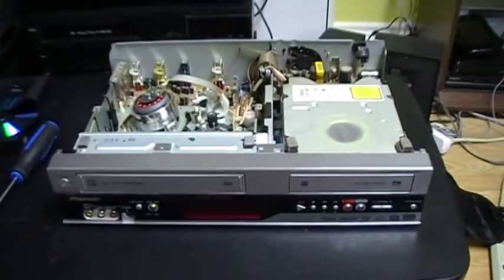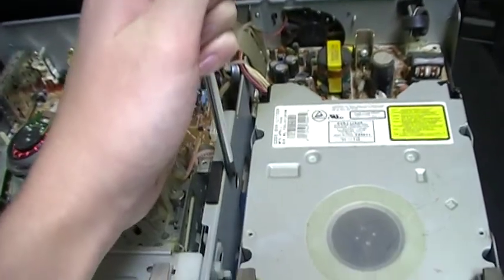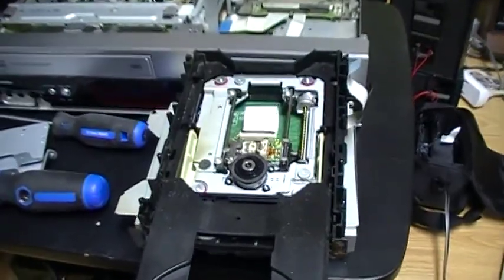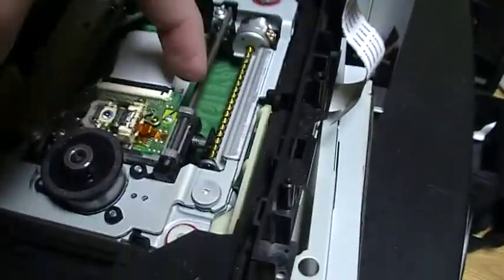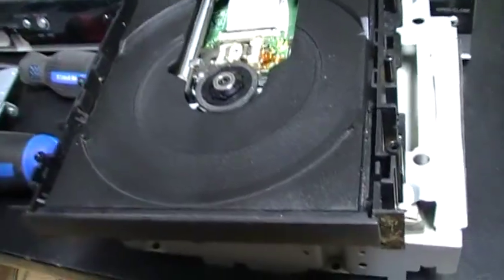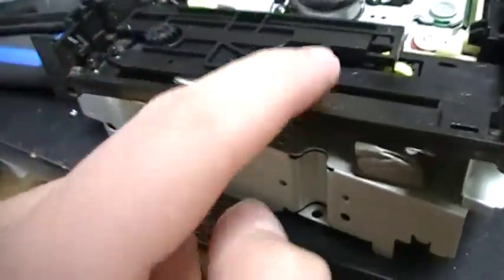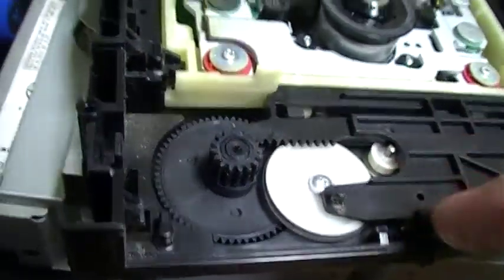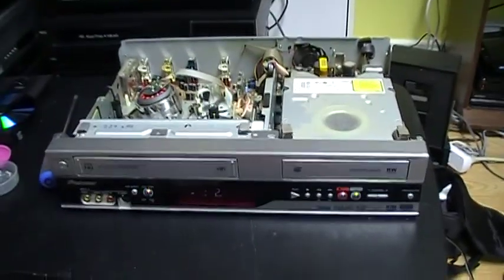Inside the DVD drive of the Pioneer DVD VCR combo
I opened the DVD drive in my Pioneer VCR DVD recorder combo to see the inside.